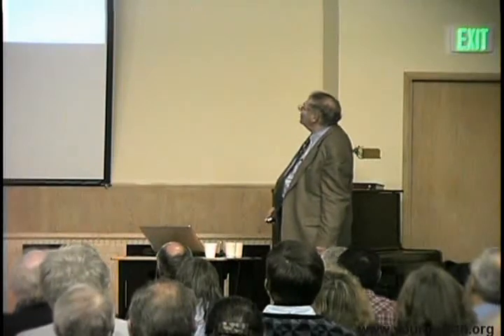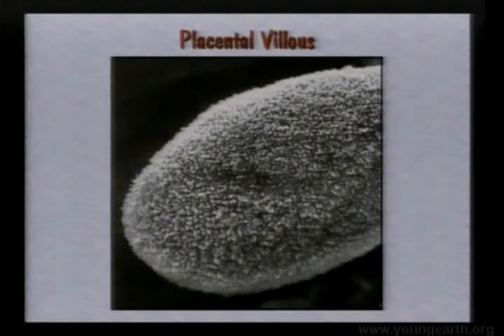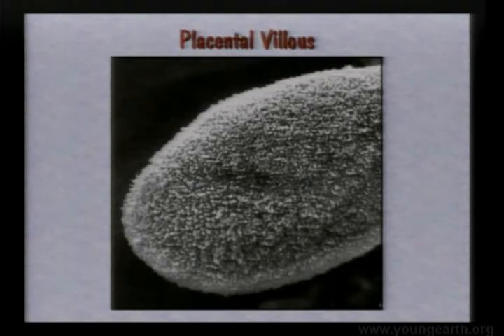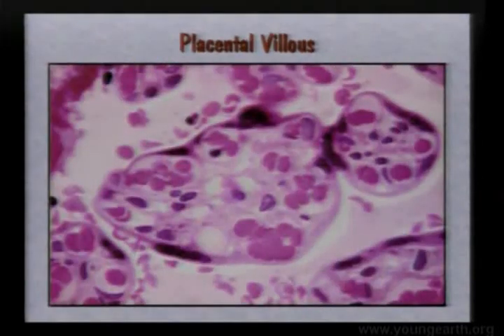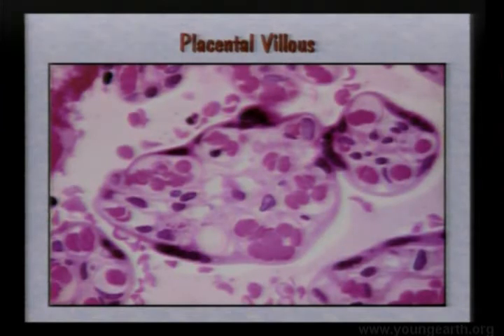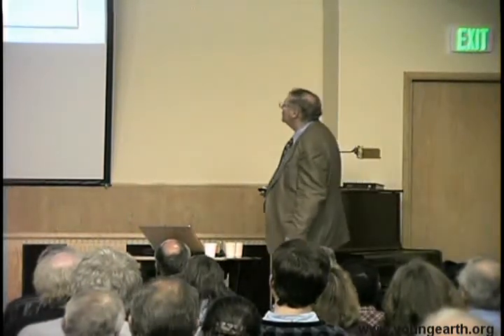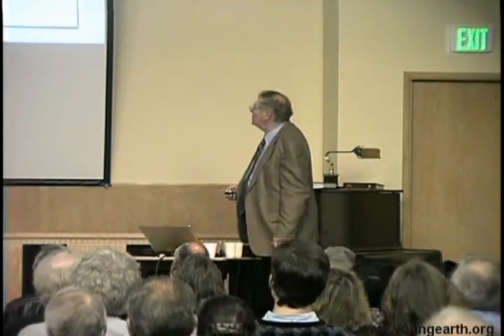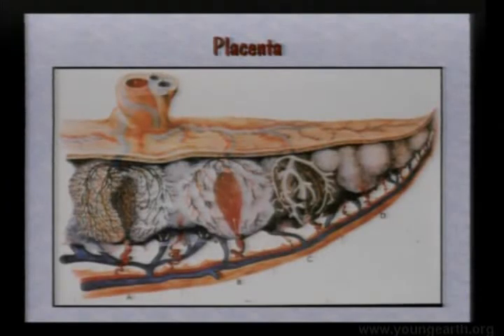Fearfully Wonderfully 07